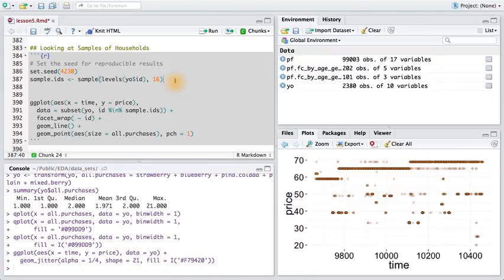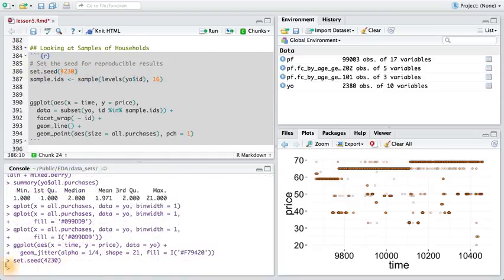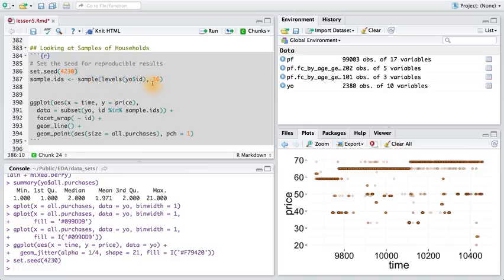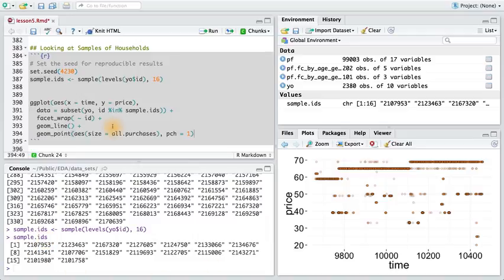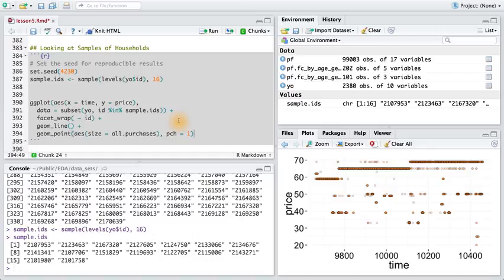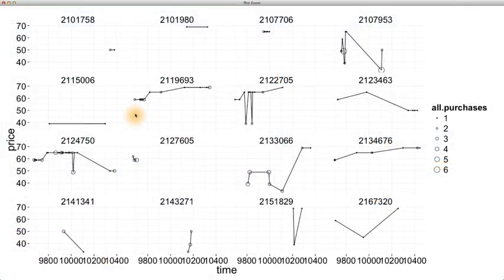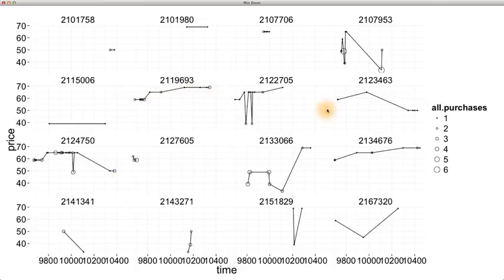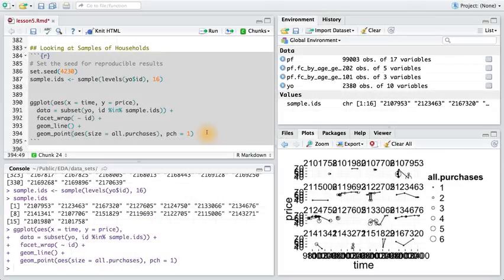5 35 Looking at Samples of Households